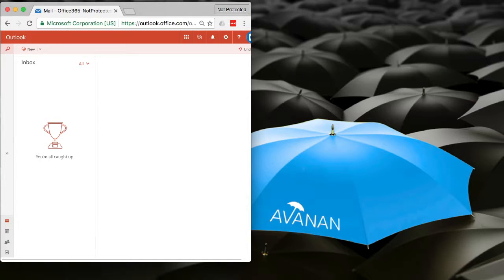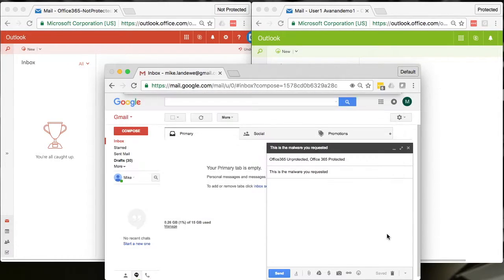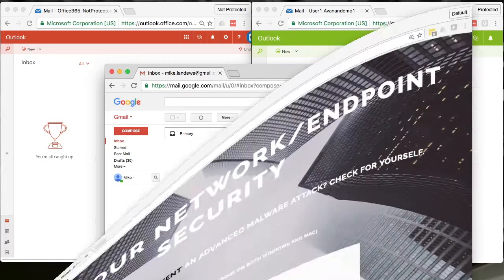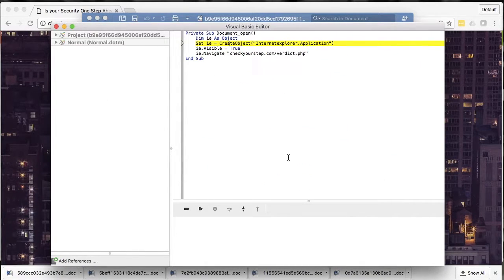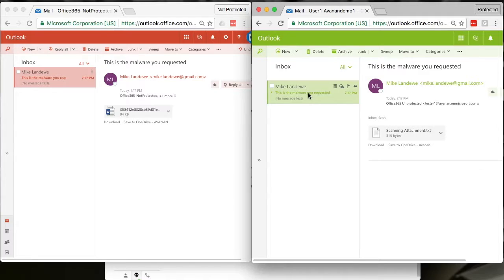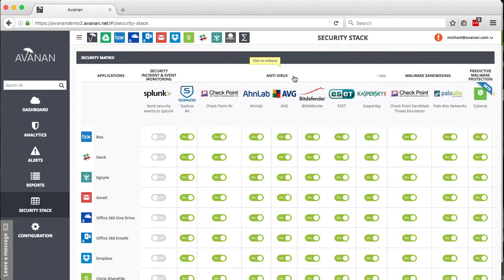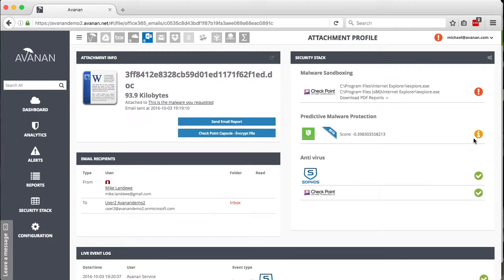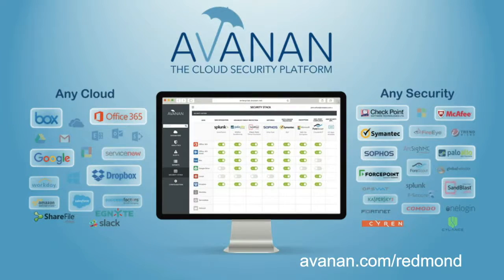Office 365 Malware Demo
A quick demo using CheckYourStep.com to test Office365 Advanced Threat Protection with and with Avanan.